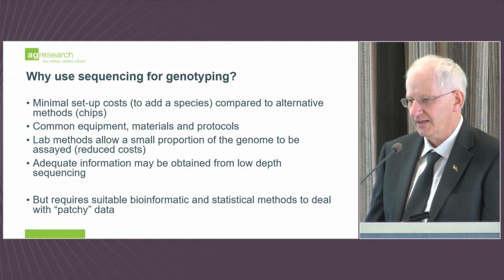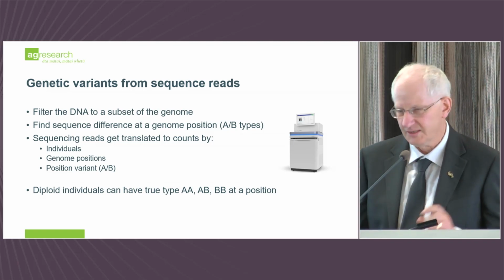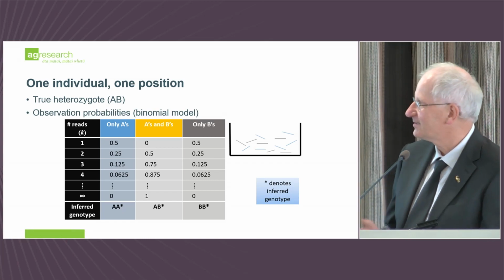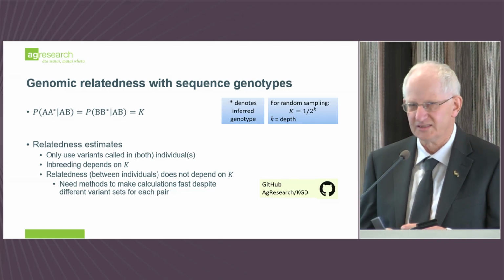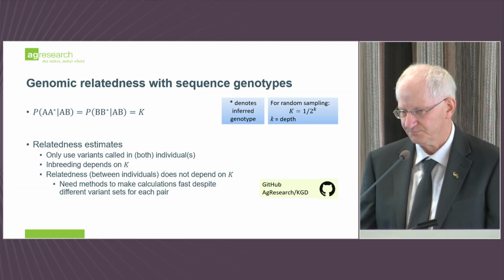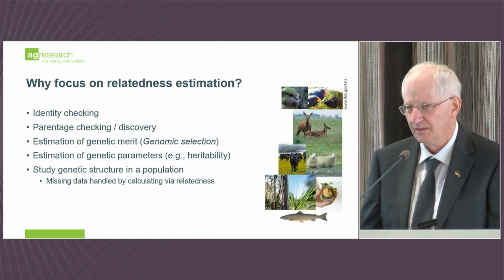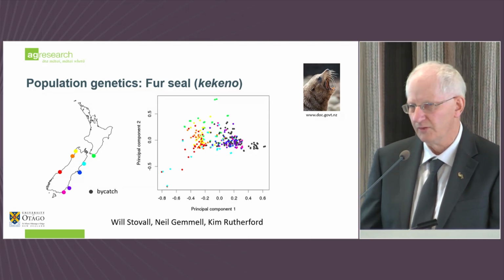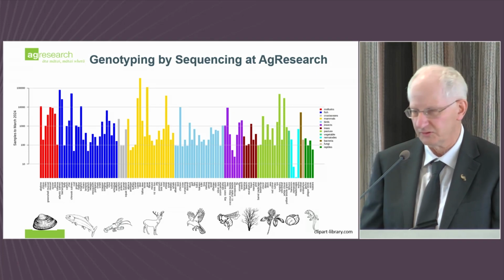Ken Dodds: Using DNA sequencing for relatedness estimation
Despite rapid advances in DNA sequencing technology, obtaining accurate whole genome sequence can still be too expensive. Costs can be reduced by sequencing a subset of the genome and sacrificing accuracy. Statistical methods have been developed to allow such data to be used for relatedness estimation, enabling many applications.